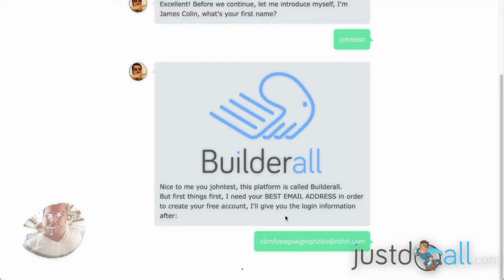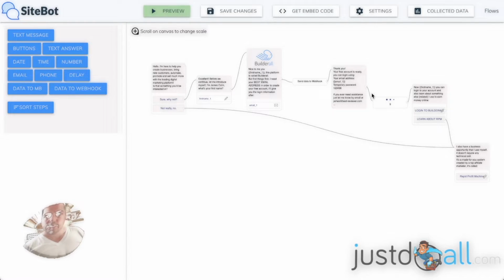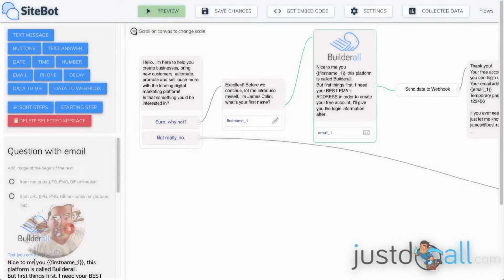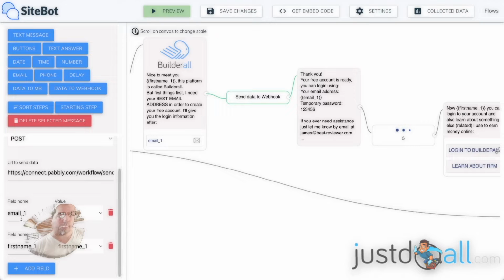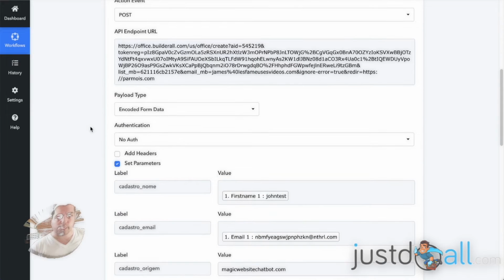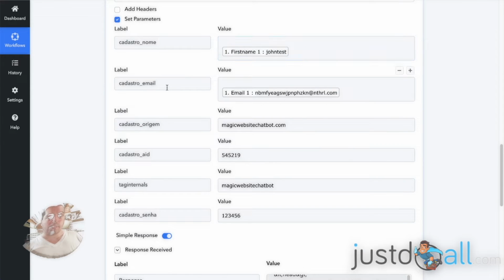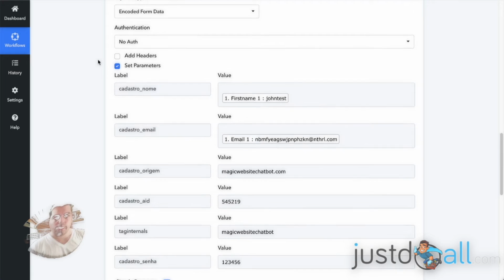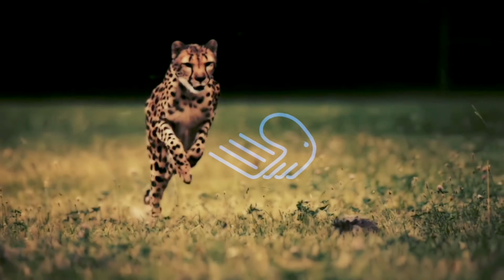👉 How to Create a Magic Funnel with Builderall Website Chatbot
How to create a Magic Funnel with the Builderall Website Chatbot

Maybe it's possible to even use the webhook directly to send to Builderall, I haven't tried but it could be possible, it just needs to be tested.

I haven't tried because using an automation tool instead is better if we want to do more than just open a free builderall account. From the same workflow we can also record the data in a google sheet or even advertise on social networks the fact that one more person got a free builderall account (and give the firstname of the person) and if they want to get one they should too and give them the url of your website chatbot.

BuilderAll est fait pour vous si votre activité est dans cette liste :
🤝 Marketing de Réseau
💡 Marketing d’Information
👨🏽‍🏫 Consulting
📠 Auteurs
🎤 Conférenciers
💻 Business en Ligne
👩‍⚖️ Coaching
📦 E-Commerce
📈 Crypto Marketing
💰 Vente Directe
👥 Agence de Marketing
👀 Promotion Personnelle
💎 Ventes Professionnelles
👩‍🍳 PME/TPE